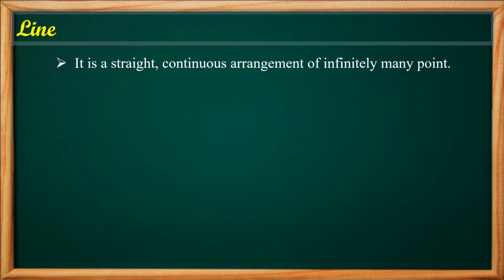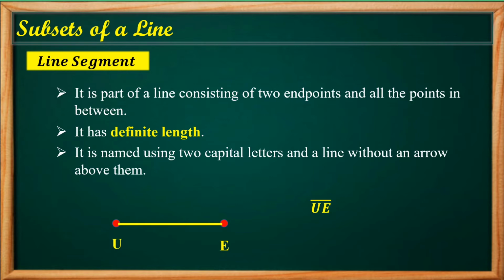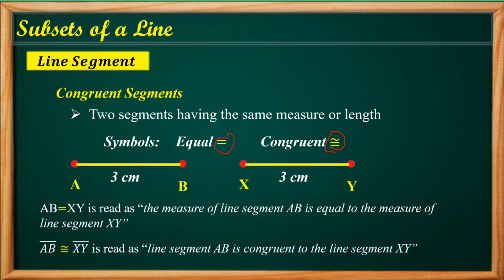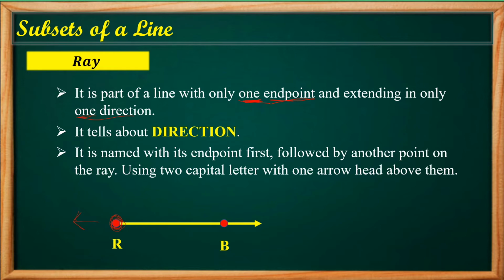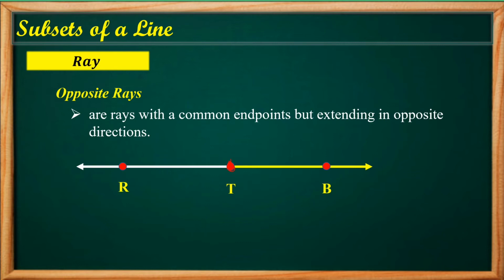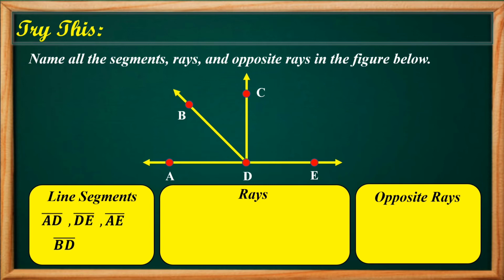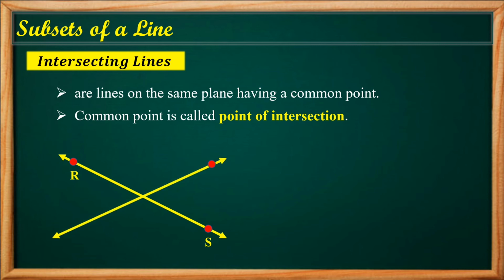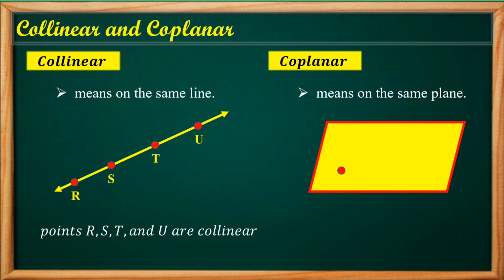(tagalog) Subsets of a Line | segments, rays, intersecting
subsets of a line which are segments, rays and intersecting lines